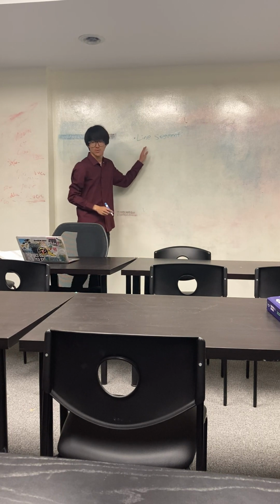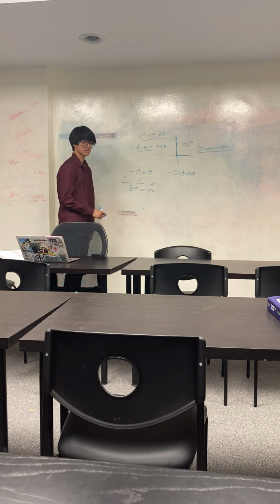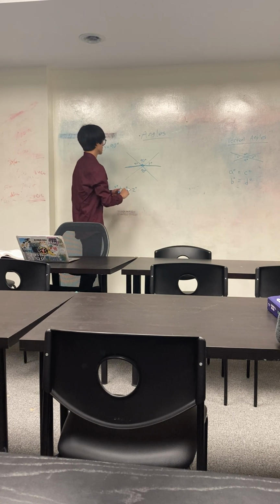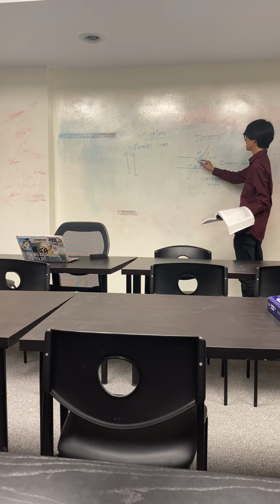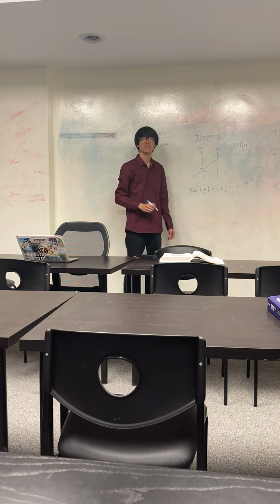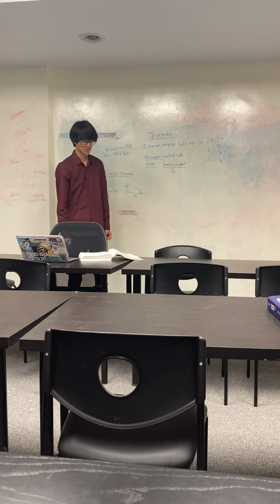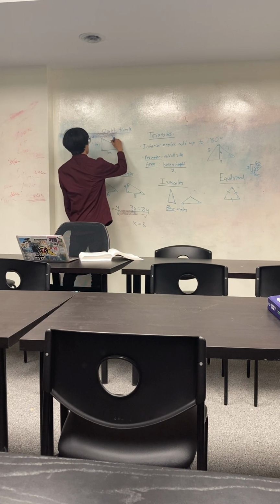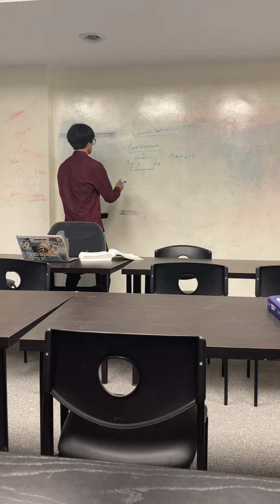Cohort 4 - Week 7